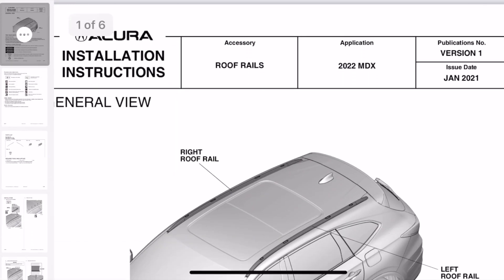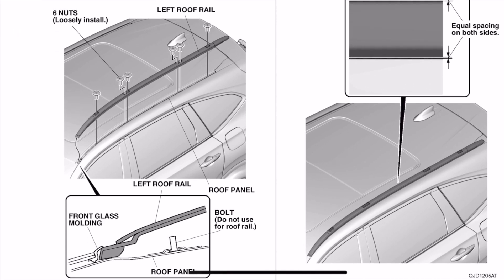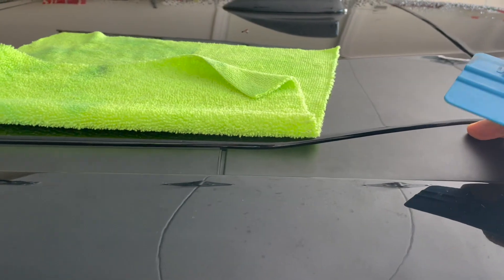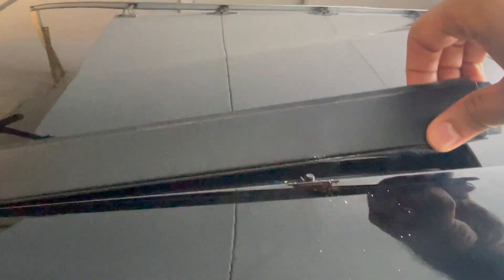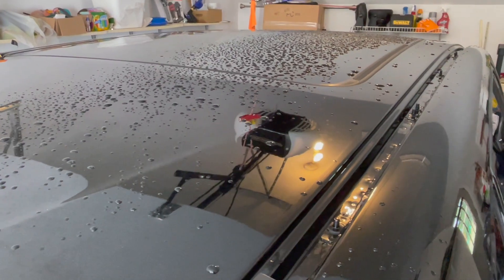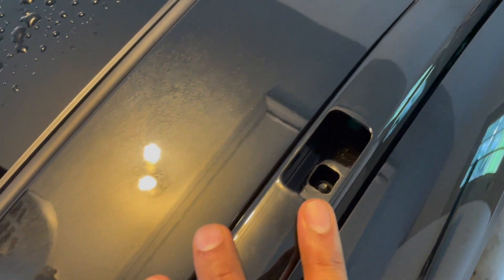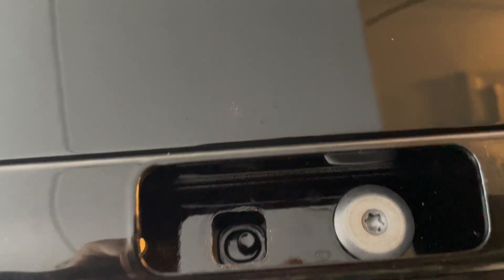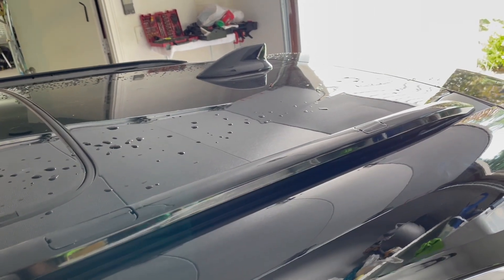Acura MDX 2022-2023 4th Generation OEM Roof Rails Installation Guide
Detailed instructions on how to install roof rails on your 4th generation MDX.